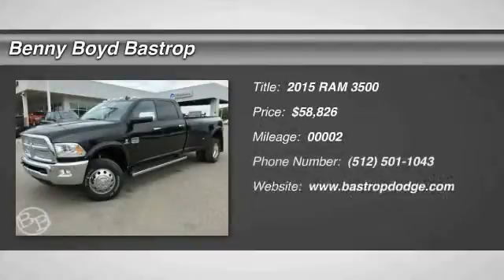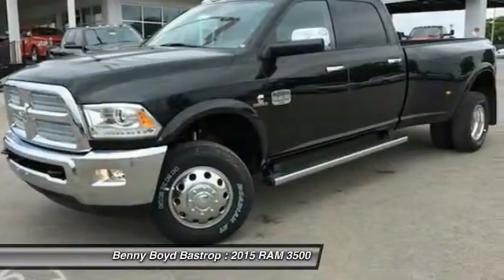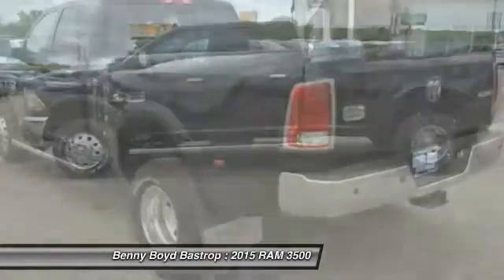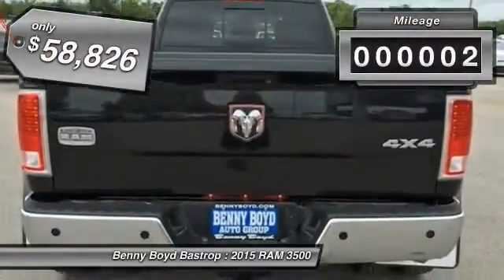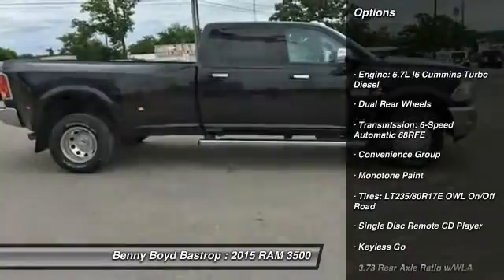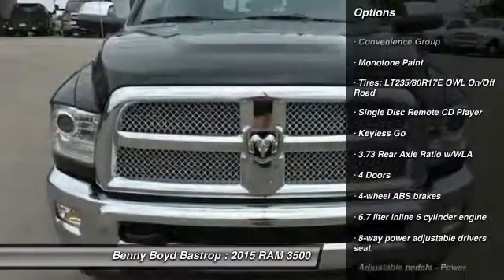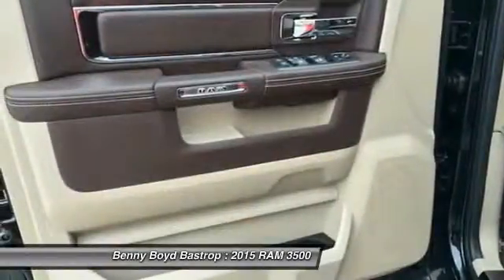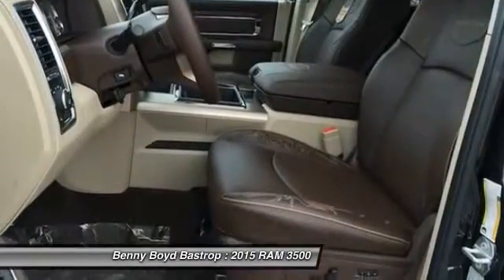2015 RAM 3500 Cedar Creek, TX FG617061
2015 RAM 3500 Longhorn Crew 4X4 LB Dually

1586 State Highway 71 West

Don't miss this 2015 RAM 3500. It's equipped with Automatic transmission and features a Brilliant Black Crystal Pearlcoat exterior. With 2 miles, You'll want to take this car home. Make a great choice today.